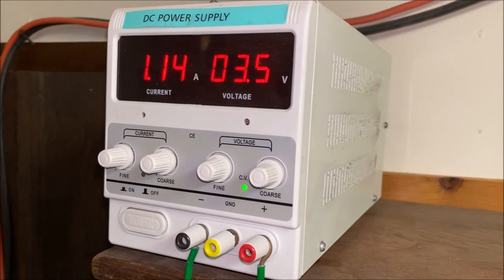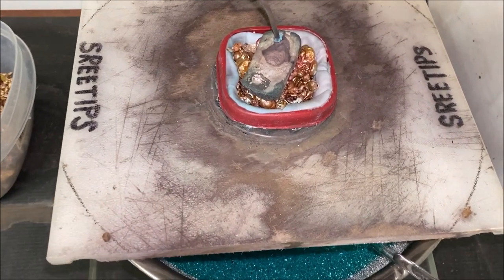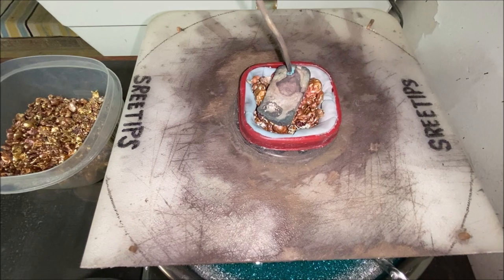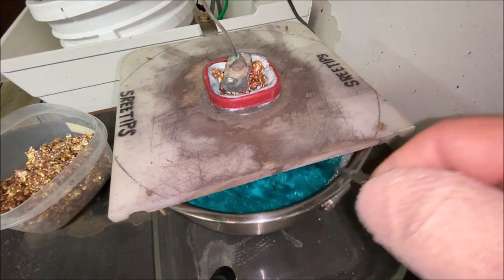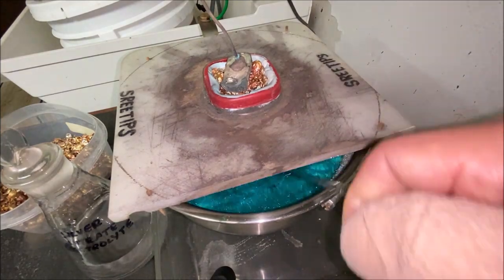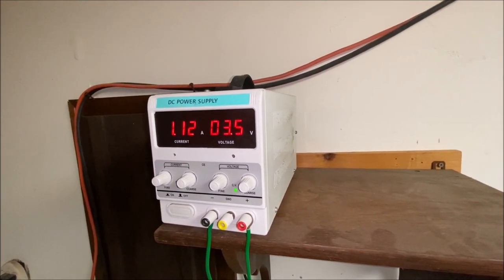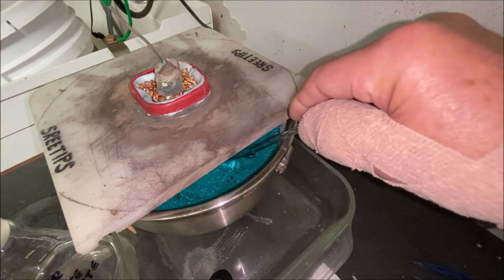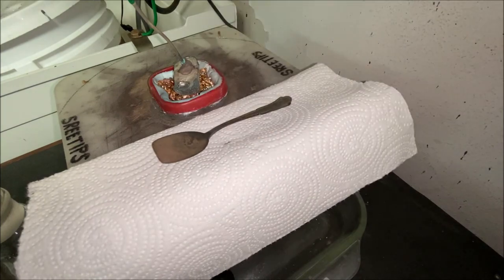Silver Cell Update 2 Days Growth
High purity silver crystal